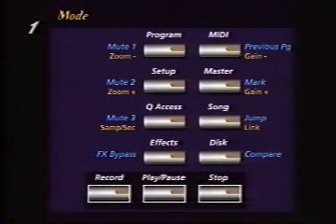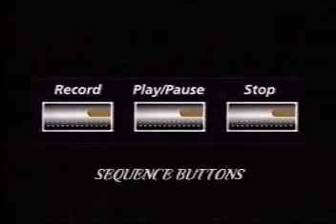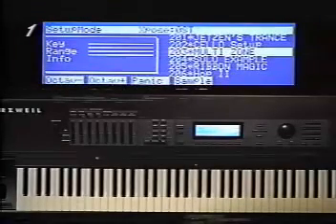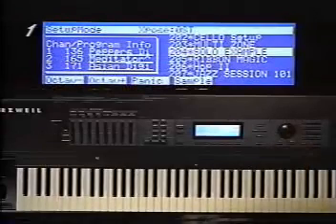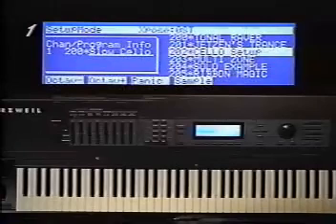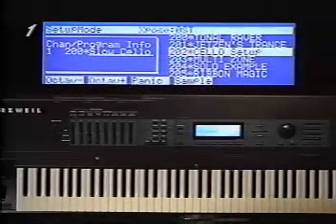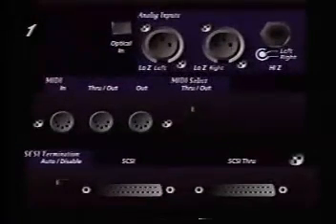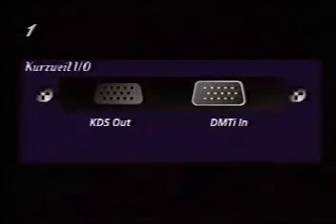Jordan Rudess Kurzweil Tutorial (Chapter 1)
Extracted from the Original CD to buy your Kurzweil K2600xs